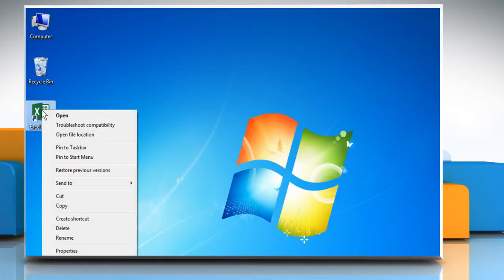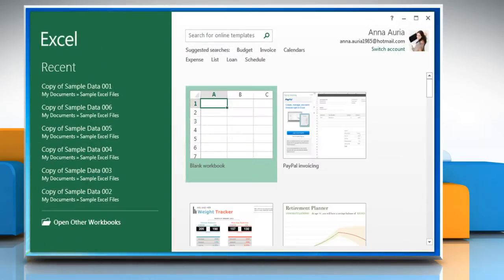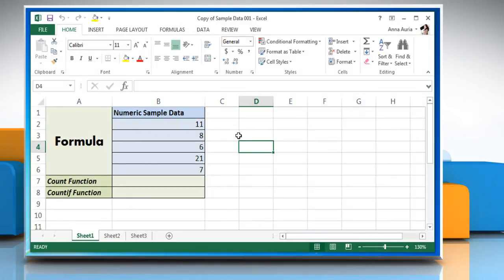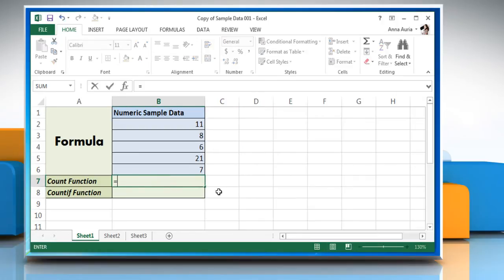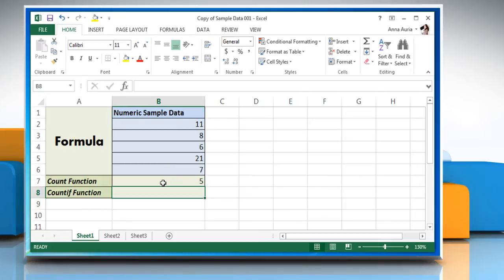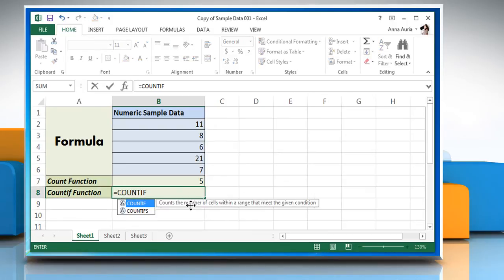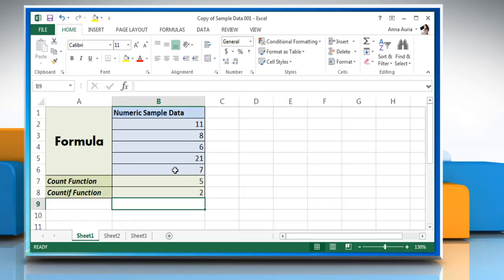How to use the Count and Countif functions in Excel 2013 :Tutorial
The most used functions in Microsoft® Excel are the functions that count and sum. Do you want to know how you can use the Count and Countif functions in an Excel worksheet? Watch this video and follow the steps to use the Count and Countif functions in Microsoft® Excel 2013.